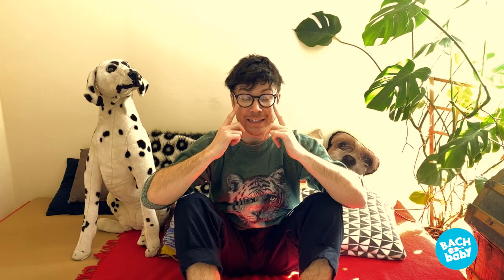In Our Bach Yard, Episode 2 | Bach to Baby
Culture and Music doesn’t stop for the Coronavirus.  Join us from your home, straight into our Bach Yard, for great music and great fun for kids.  The wonderful Carl, aided by his dog Spot, gets the fun started with nursery rhyme favourites such as Twinkle Twinkle Little Star, Row Row Row Your Boat

Bach to Baby is the critically acclaimed classical concerts for babies, children and you, in inspiring locations across the UK, and now online! Our events are designed for the whole family, including grandparents, aunts/uncles, kids, babies and you to enjoy together.

Join us for a play, in our Bach Yard! Grab your friends, make a date, and let's have a fun watch party 🎉 to be enjoyed by the whole family together!